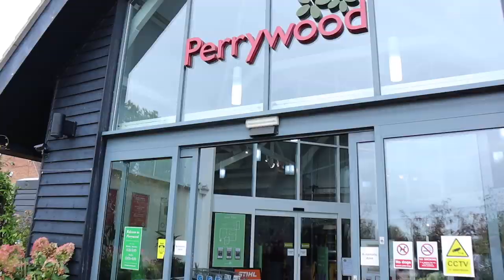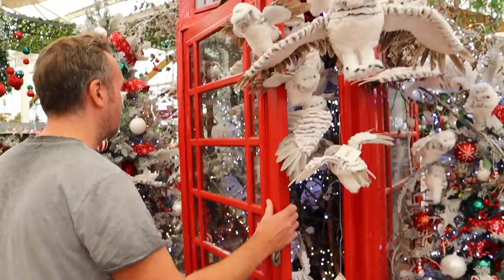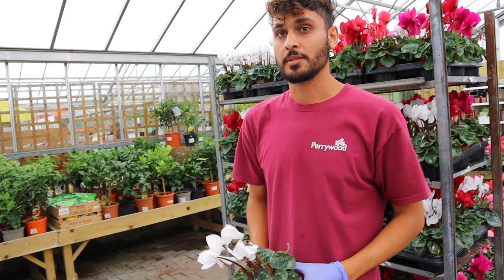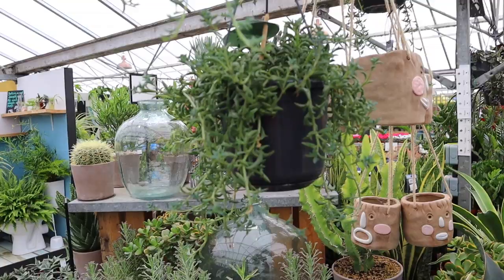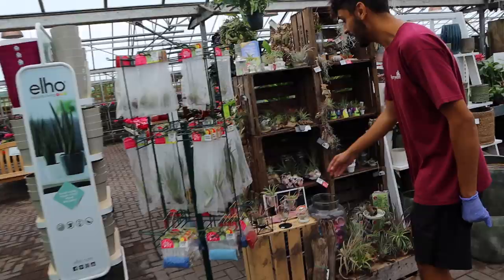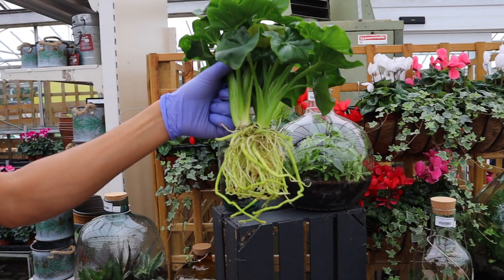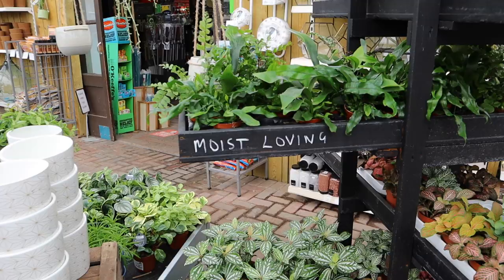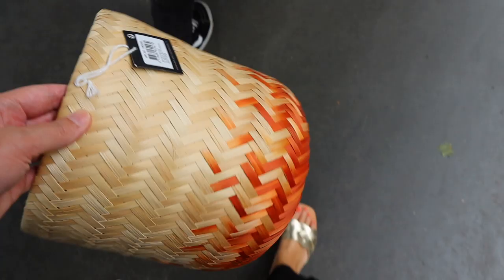BACK TO MY FAVOURITE HOUSE PLANT SHOP!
My most requested video - A return visit back to my favourite house plant shop - Perrywoods!

Follow Perrywood House Plants on Instagram!